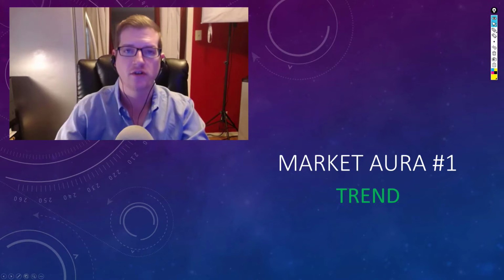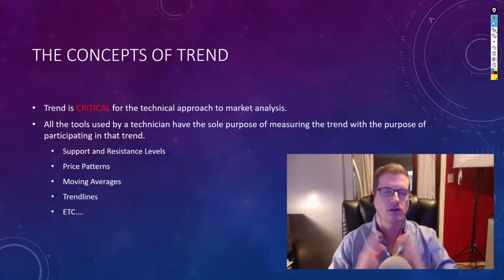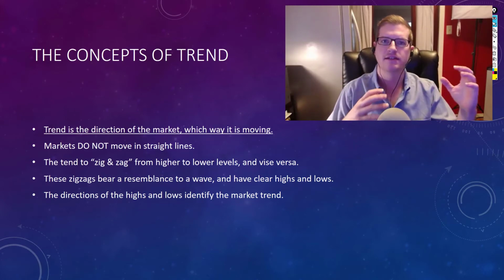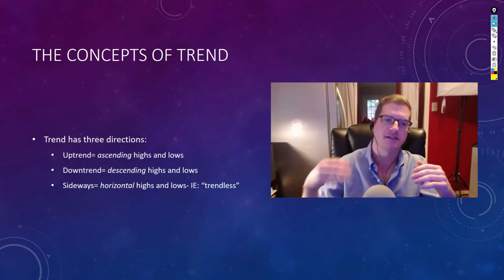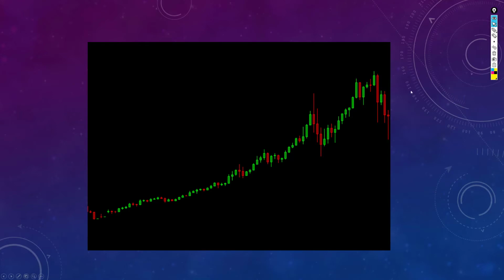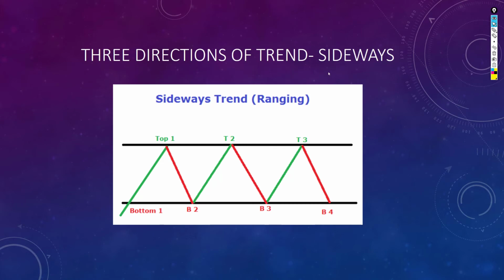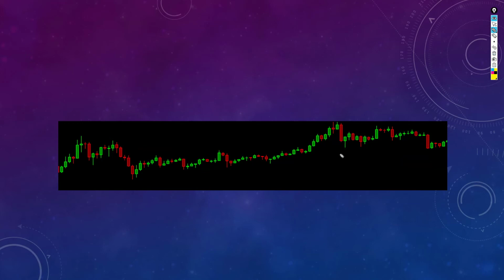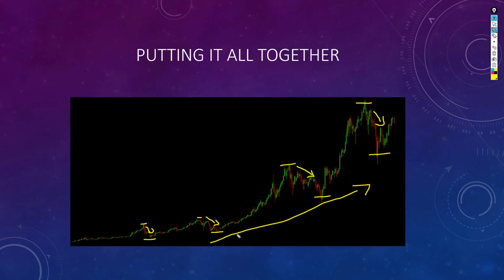Bitcoin Trading: Bitcoin Trend | Basic Bitcoin Trading Trend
Bitcoin Trading Trend |  Basic Bitcoin Trading Trend #4 Technical Analysis Basics- Market Auras- Bitcoin Trading Trend. In this video we are going to cover the basics of trend in the Bitcoin Market. Bitcoin Trading Basics.